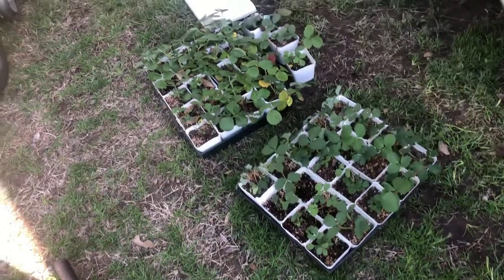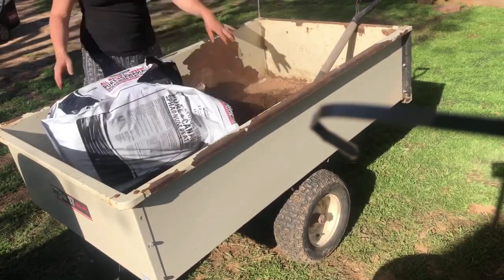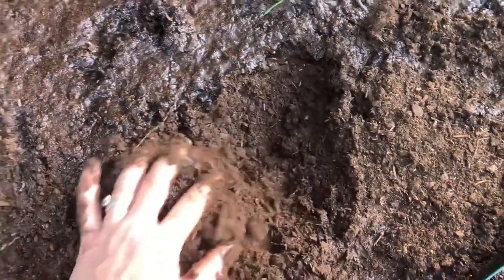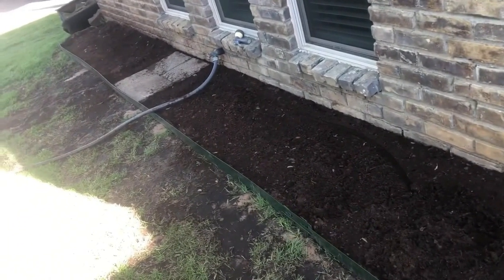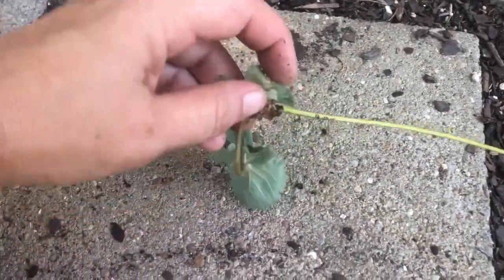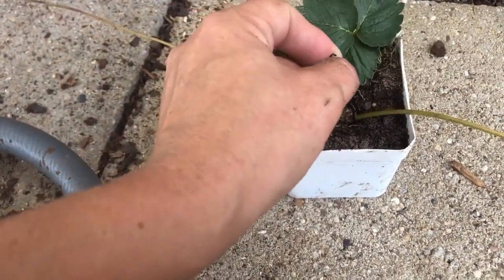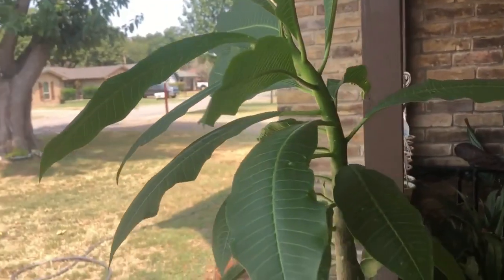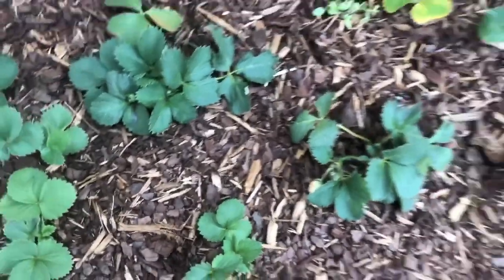Growing Strawberries part 2 DON'T MAKE THESE MISTAKES!!